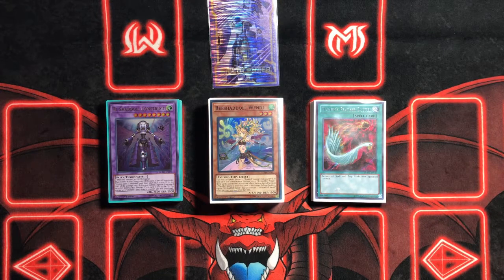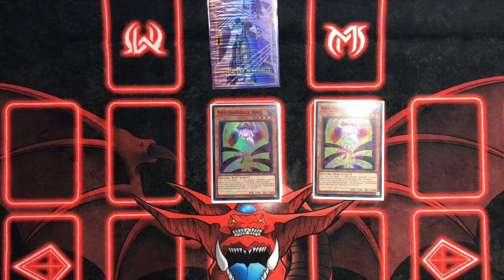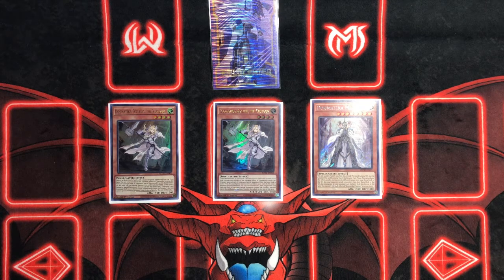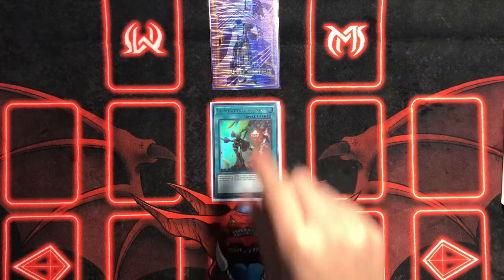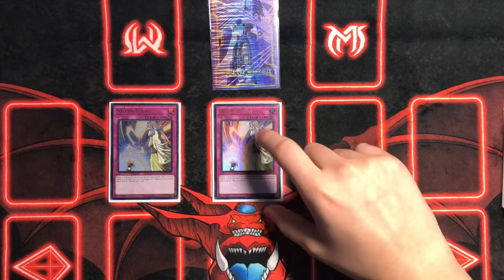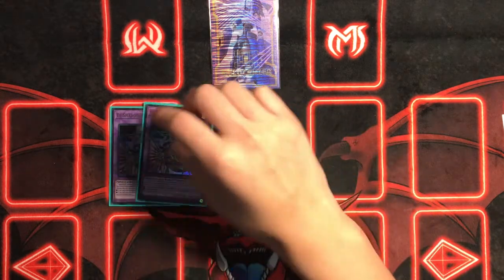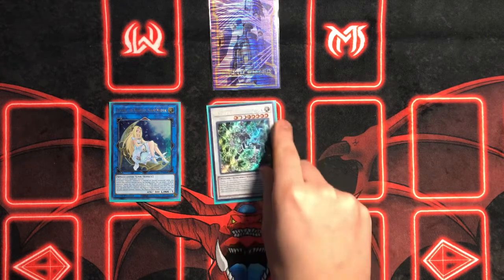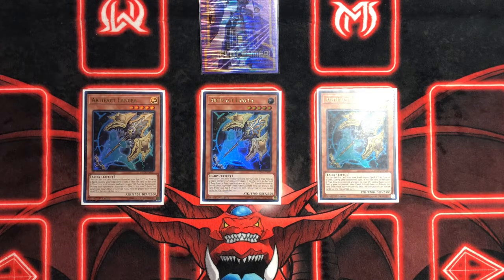UNDER $150 SHADDOLL DOGMATIKA DECK PROFILE COMPETITIVE AND SIDE DECK! FEBRUARY 2021!!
Low rarity shaddolls and Dogmatika cards are 150 this deck is worth more